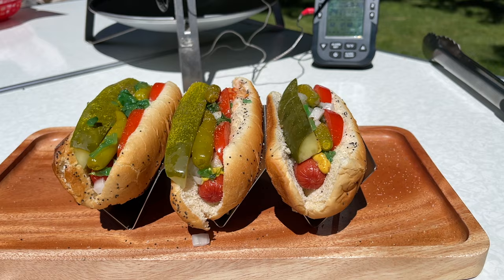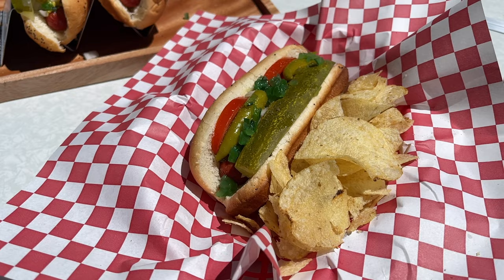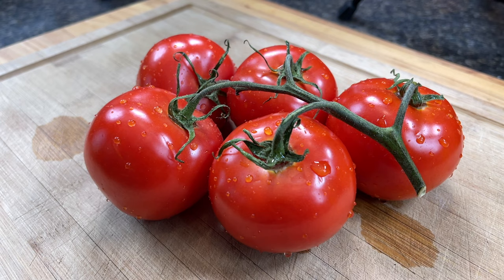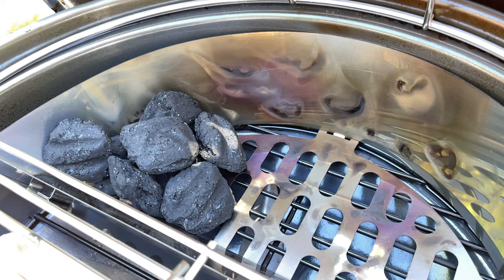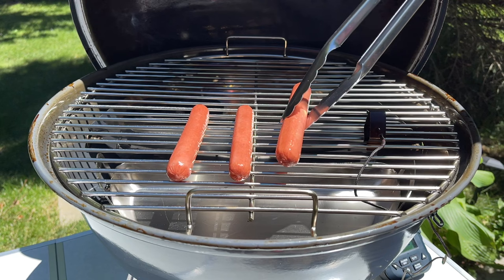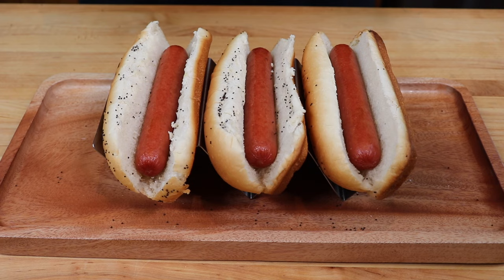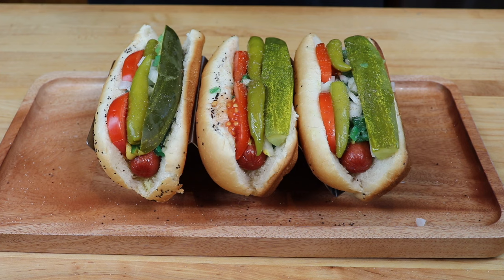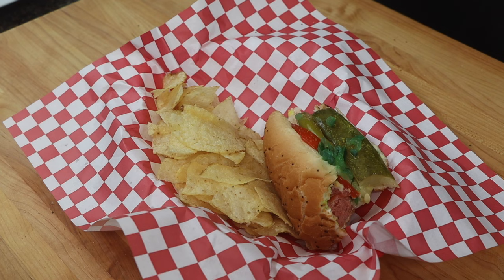CHICAGO STYLE HOT DOG RECIPE - How To Make Authentic Chicago Hot Dogs at Home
THE CHICAGO DOG RECIPE - How To Make Authentic Chicago Style Hot Dogs at Home

So you either LOVE the Chicago Style Hot Dog, OR you’ve never had one lol.  Today, we are going to show you exactly how to put this recipe together in exactly what order!  What? Order? Yes!  There is a specific order in which you put these hot dogs together and If you don’t do it right, there’s always a “Chi-ca-go guy” around to let you know about it! Lol.. Ok, Get ready cause our own “Chi-ca-go guy” Mike from Everyday BBQ is going to show you the do’s and don’ts so you can make a proper Chicago Style Hot Dog in your own backyard! This cook will be done on the Slow N’ Sear Travel Kettle. See below for everything you’ll need and full directions for this recipe.

NOTE: IF you cannot locate the ingredients locally, ALL Ingredients for this Chicago Style Hot Dog Recipe are available except for Dill Pickle Spears which you can pickup at your local grocery store!